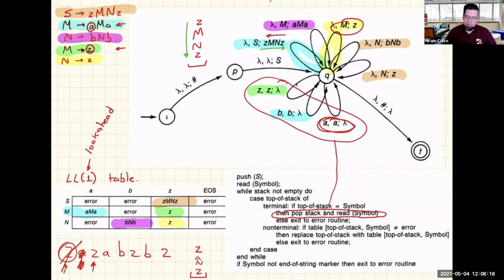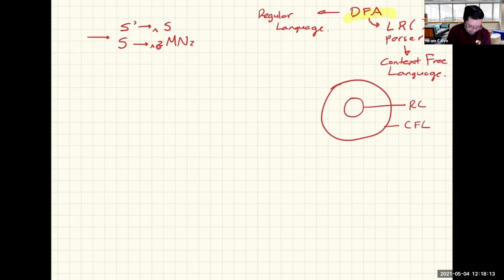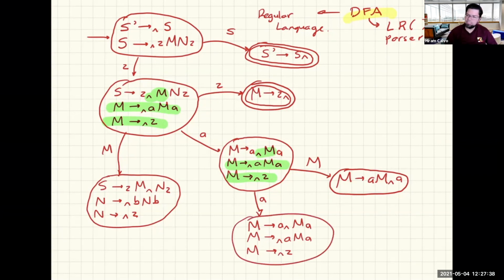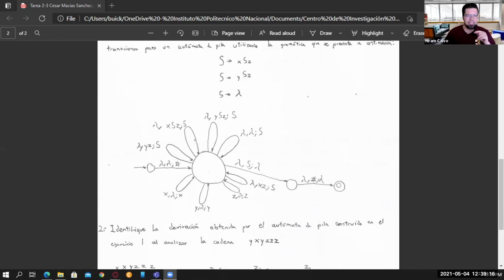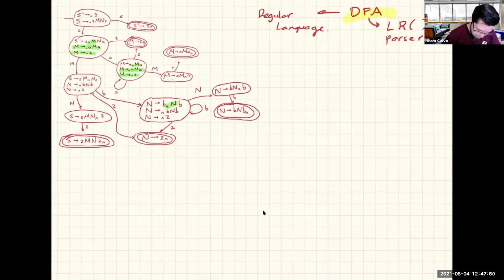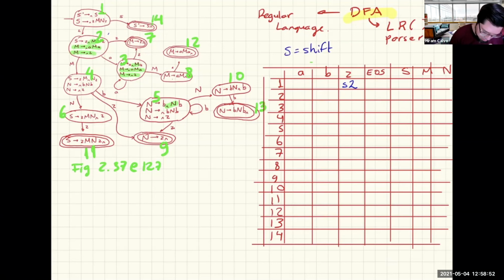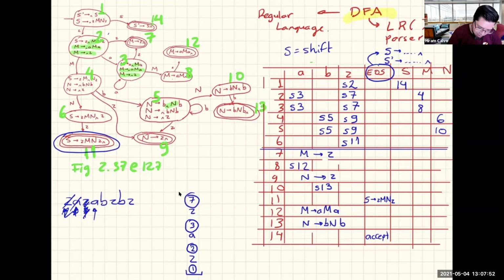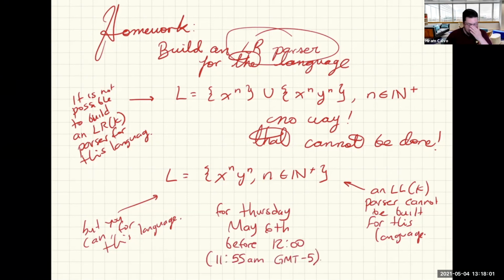How to build an LR0 parser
Automata Theory Course